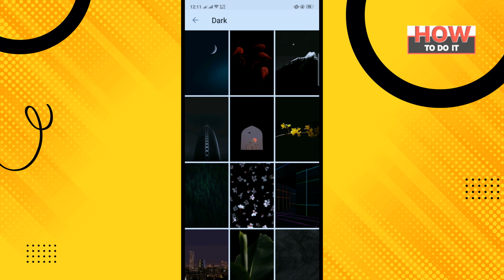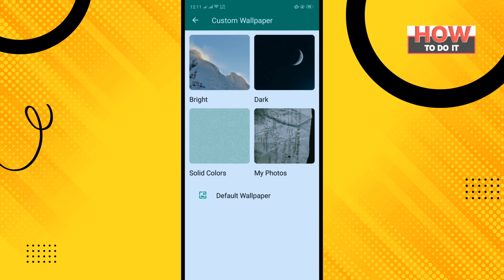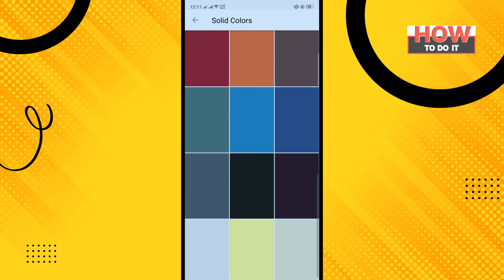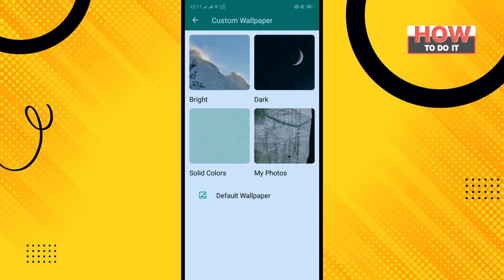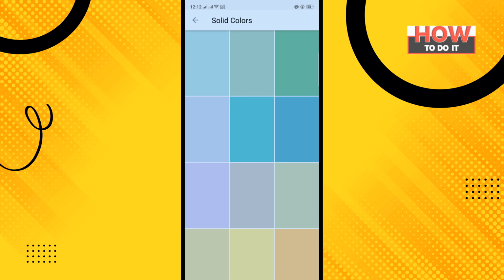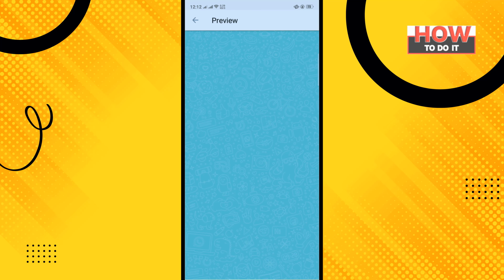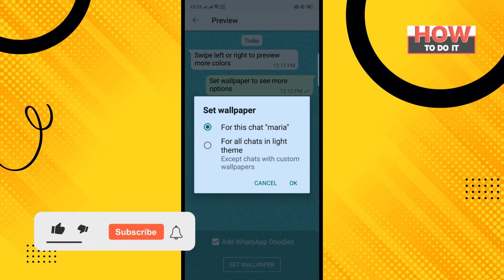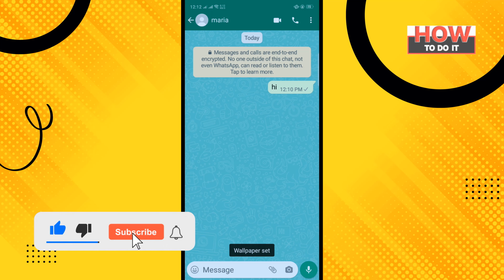How to change chat wallpaper in WhatsApp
How to change chat wallpaper in WhatsAp:
1. Tap More options ► Settings ► Chats ► Wallpaper. Alternatively, you can open a chat ► tap More options ► Wallpaper. ...
2. Tap CHANGE.
3. Select a wallpaper category, then select the image you want to set as your wallpaper. ...
4. Tap SET WALLPAPER.

▼ Related Keywords ▼
"how to change chat background on whatsapp for one person"
"how to change chat wallpaper in whatsapp iphone"
"how to change whatsapp home screen wallpaper without any app"
"how to change whatsapp wallpaper for individual contact on iphone"
"whatsapp custom wallpaper not working"
"how to change gb whatsapp home screen wallpaper"
"whatsapp wallpaper 4k"
"live wallpaper for whatsapp background"